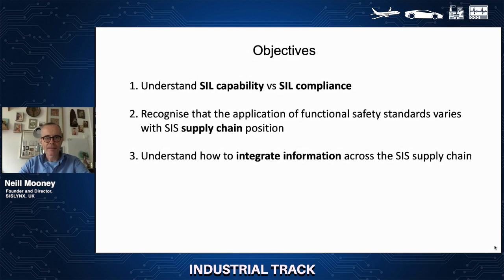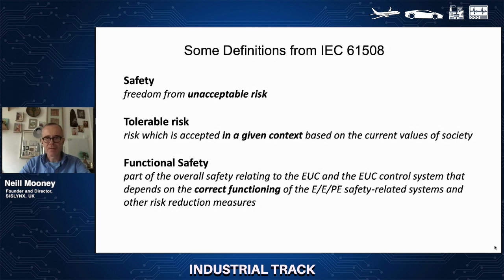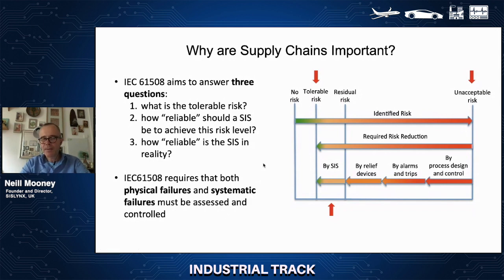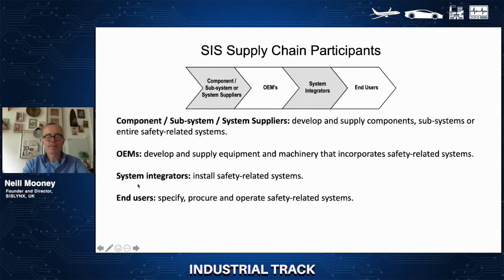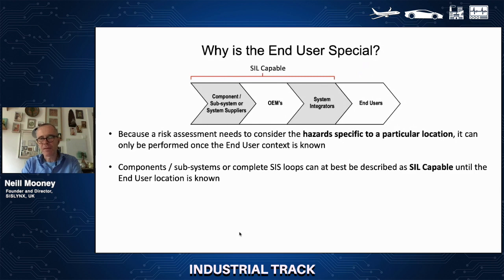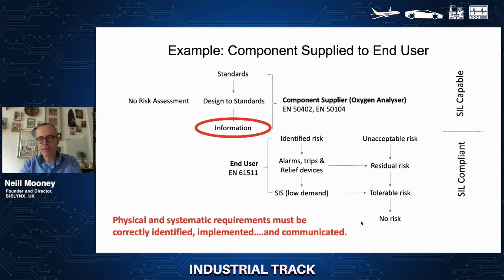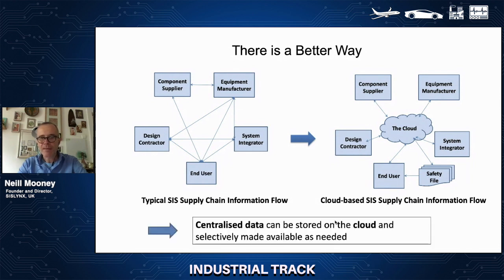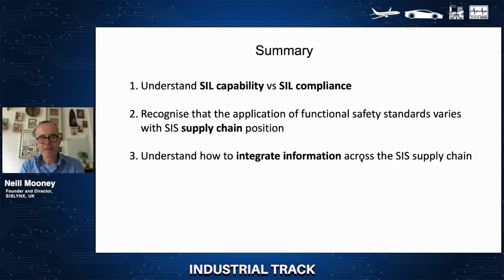Capability and Compliance: The Challenge of Maintaining Functional Safety Across Supply Chains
ESSS21 | TRACK: Industrial
SPEAKERS:
Dr. Peter Stabler, Founder and Director, SISLYNX, UK
Neill Mooney, Founder and Director, SISLYNX, UK
KEY TAKEAWAYS:
1. Understand SIL capability vs SIL compliance
2. Recognise that the application of functional safety standards varies with SIS supply chain position
3. Understand how to integrate information across the SIS supply chain